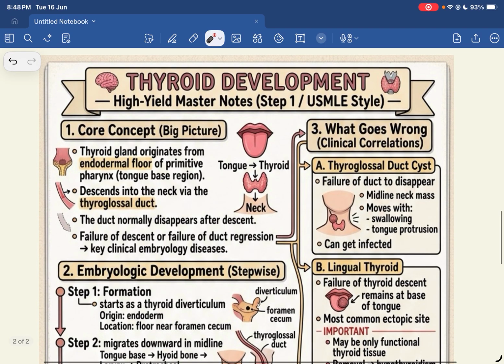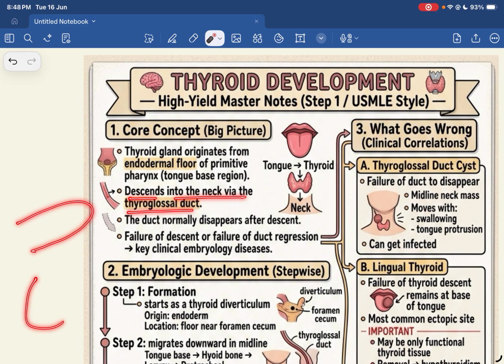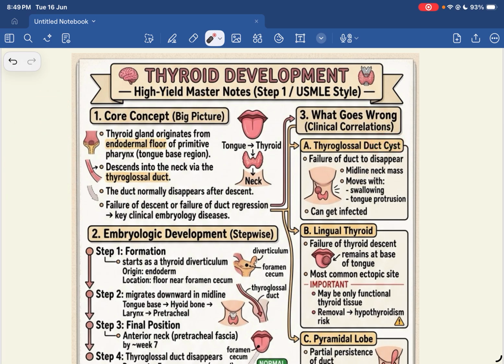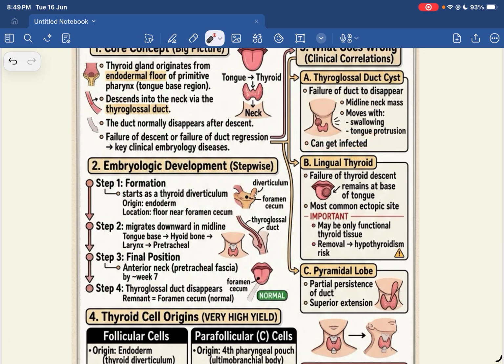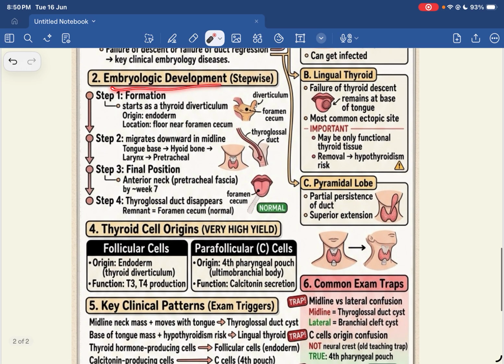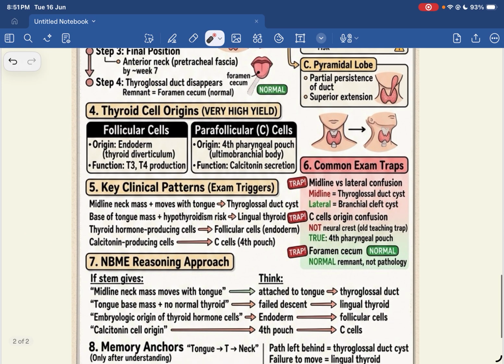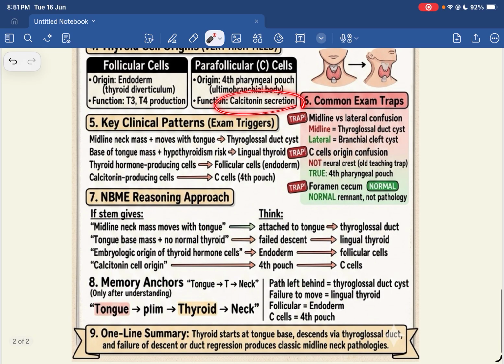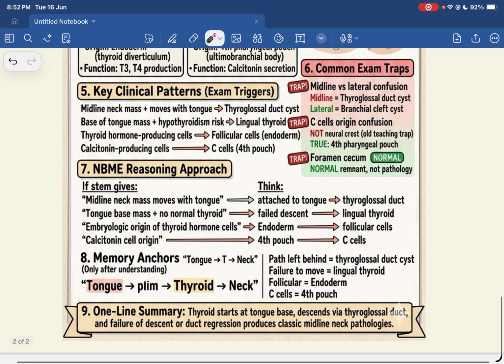Thyroid Gland Embryology | High-Yield USMLE Step 1 | NBME & UWorld Concepts